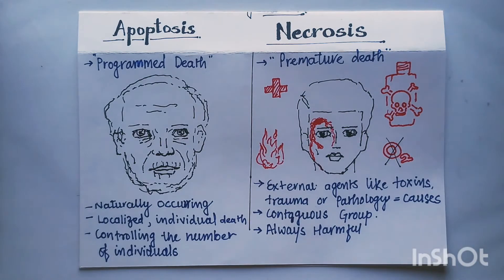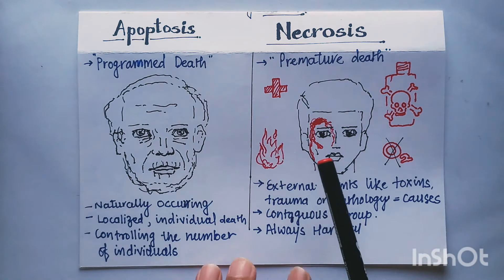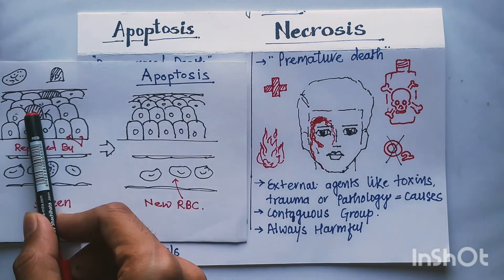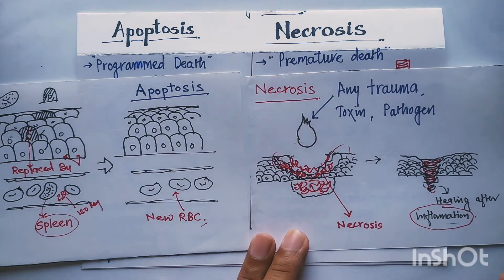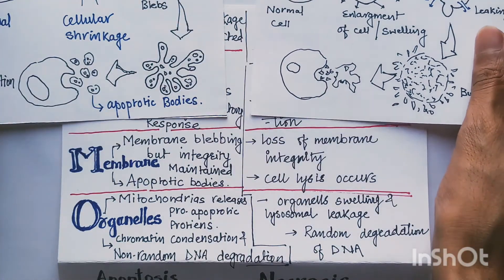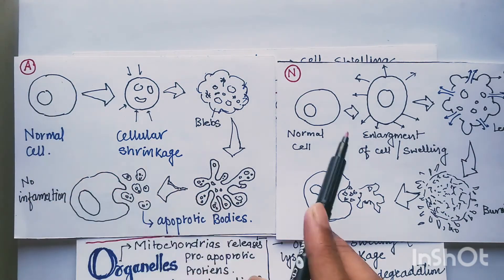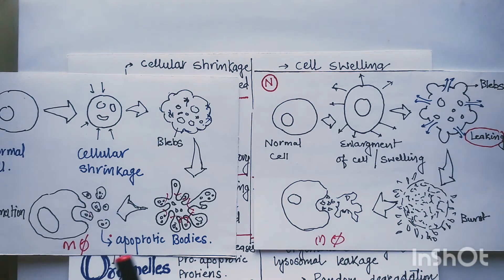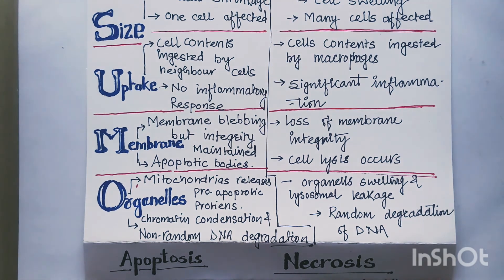Apoptosis vs Necrosis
Overview and cellular changes in apoptosis and necrosis.